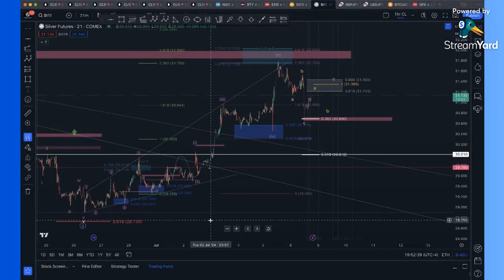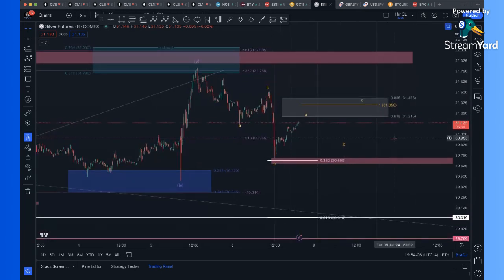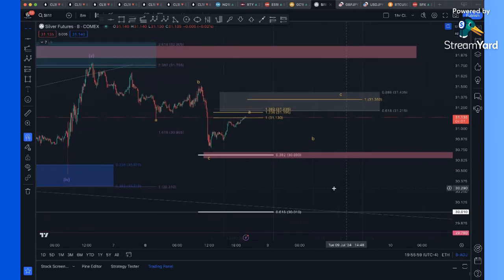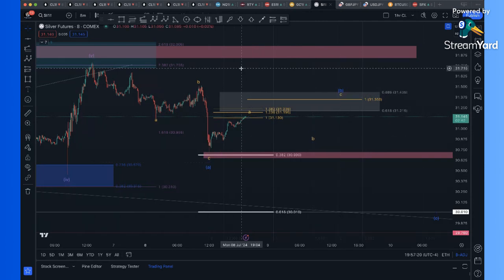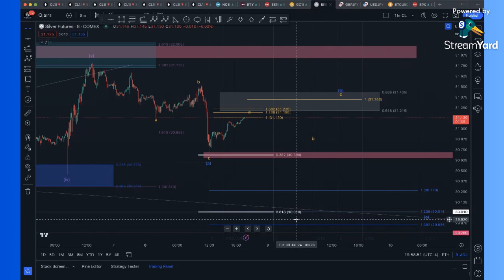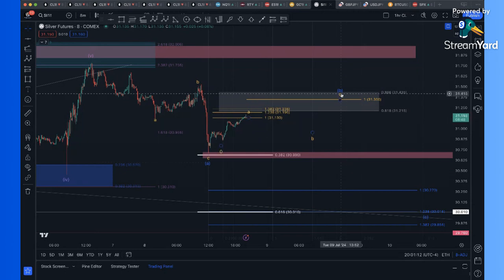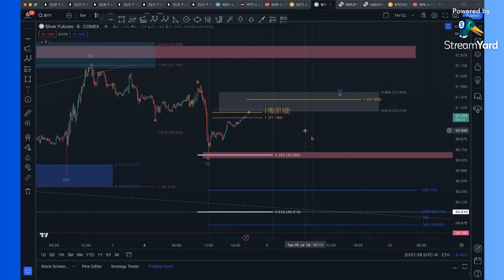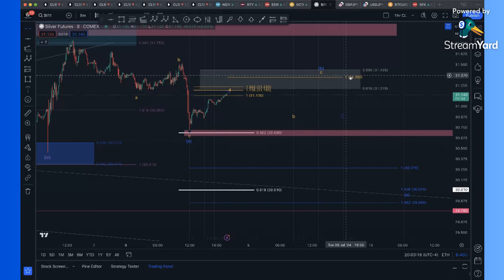Mastering Silver: Expert Analysis Revealed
📧 Free weekly Elliott Wave analysis Unlock the secrets of mastering Silver with expert analysis and insights into Elliott Wave Theory and market corrections. Dive into the world of Silver trading with this in-depth video!

Value my work? Why not buy me ☕️😃